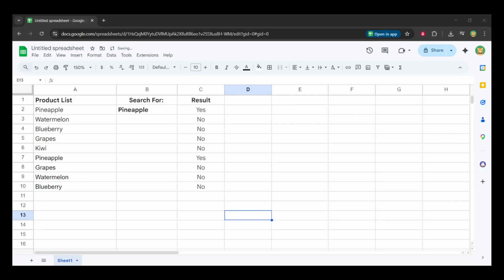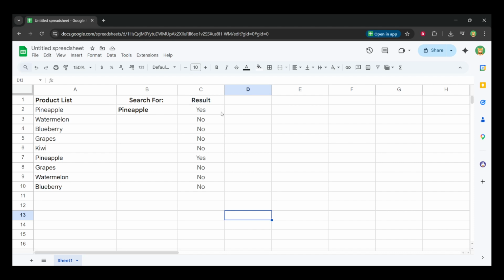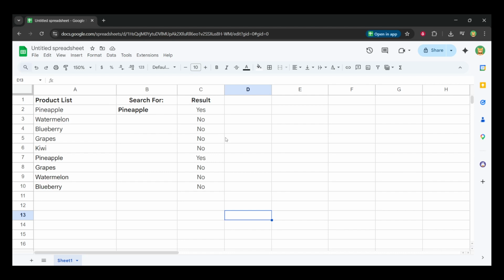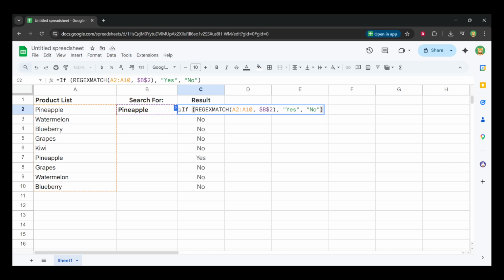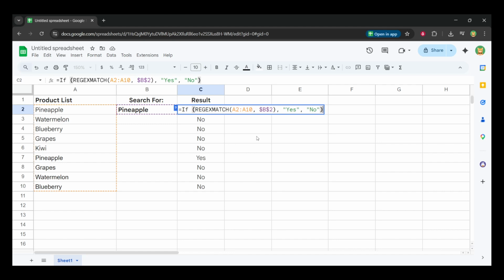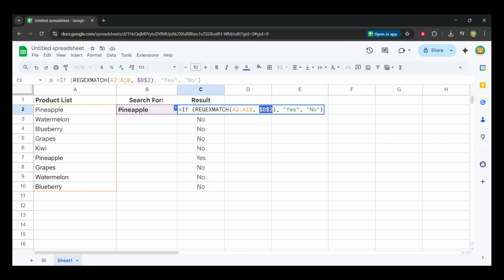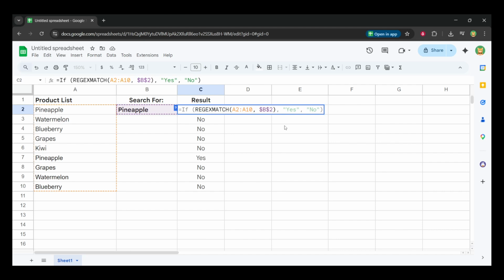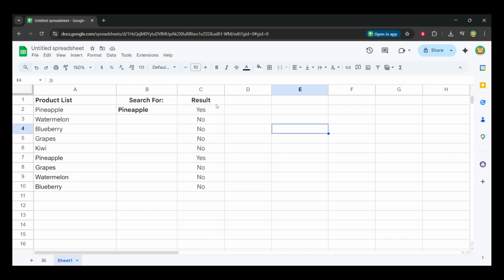How to Search If Cell Contains in Google Sheets (Updated 2026 Step-by-Step Beginner Guide)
Learn how to search if a cell contains specific text in Google Sheets in this updated 2026 step-by-step beginner tutorial. This video shows you how to check whether a cell includes certain words or values using simple formulas in your spreadsheet.

In this video, you'll learn how to test if a cell contains text, return matching results, and make your spreadsheet easier to use for searching and filtering data.